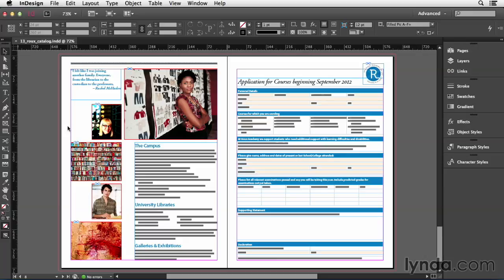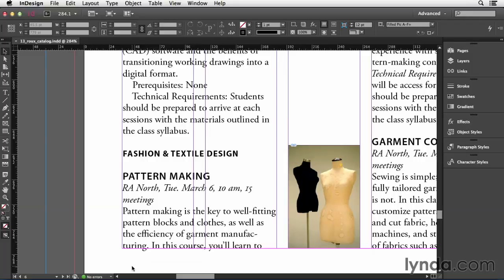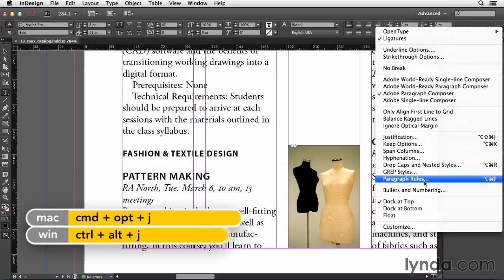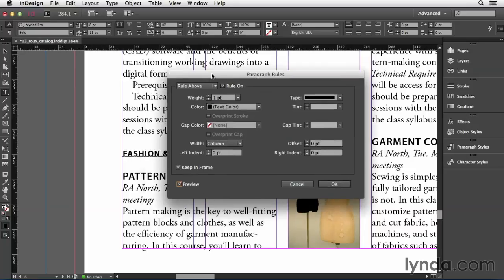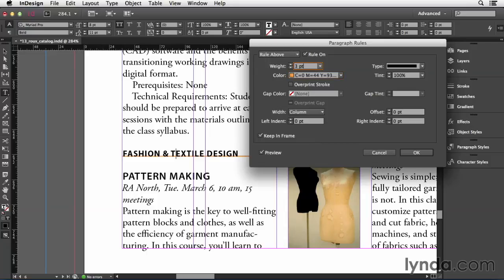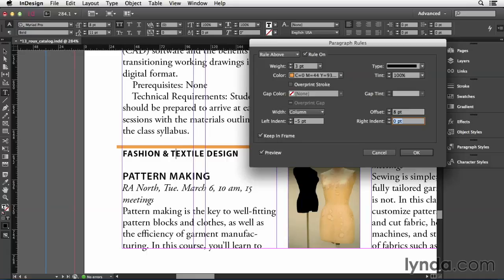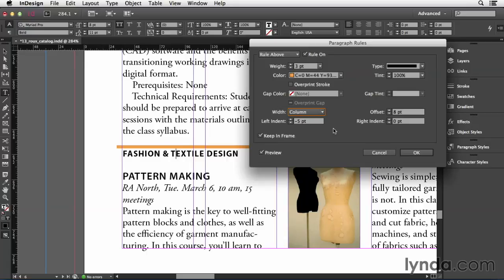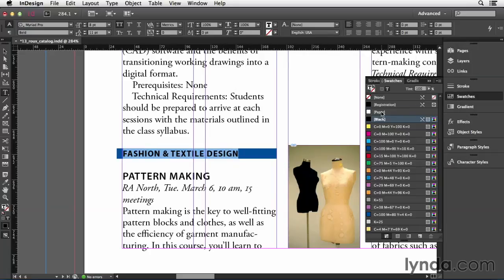13 06 rules